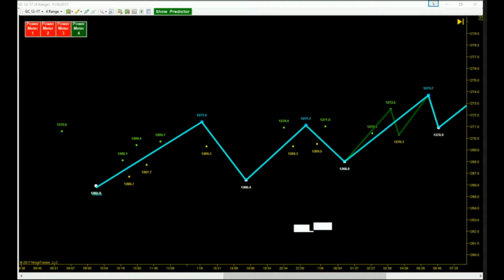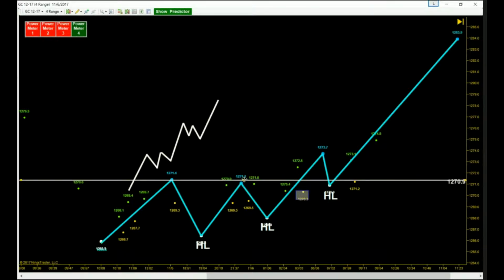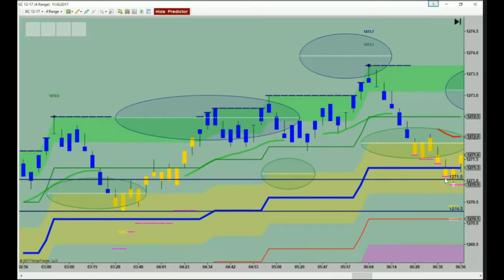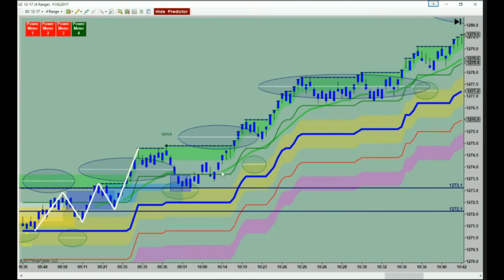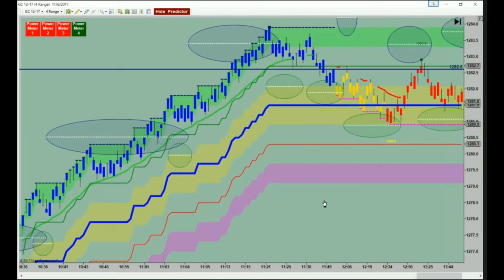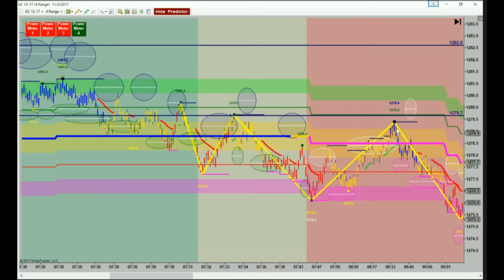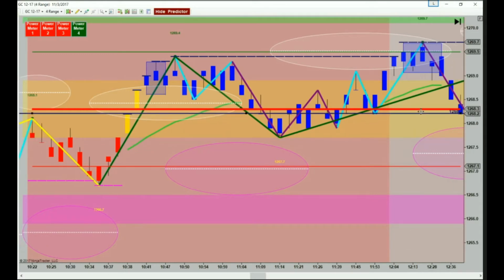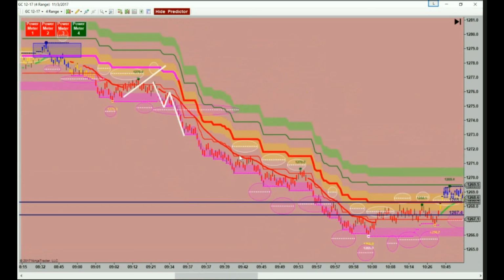Identified Swings 110617